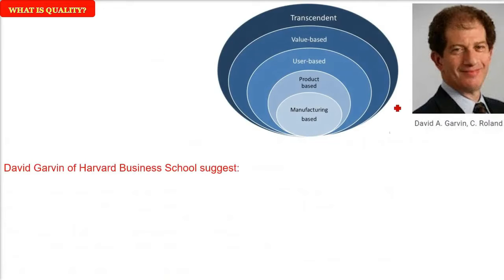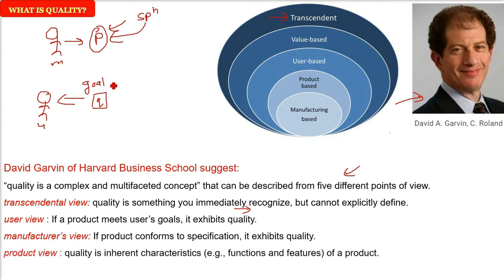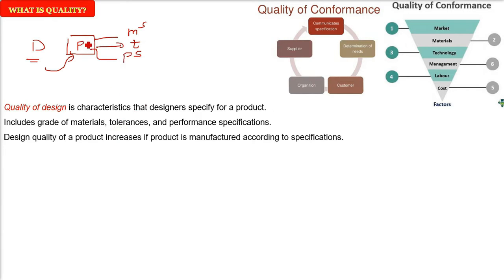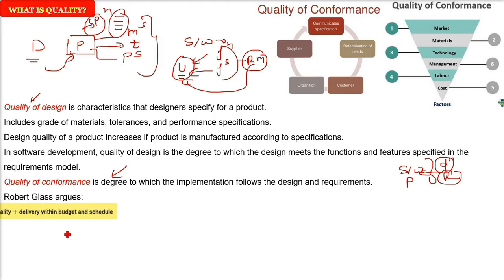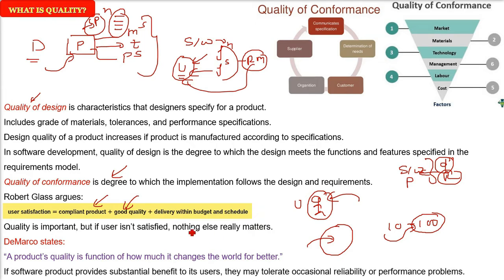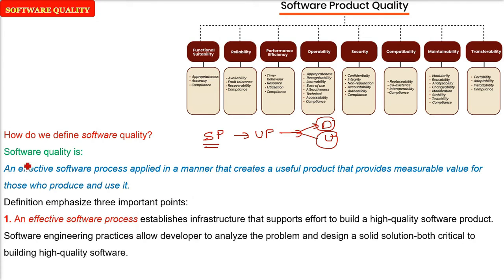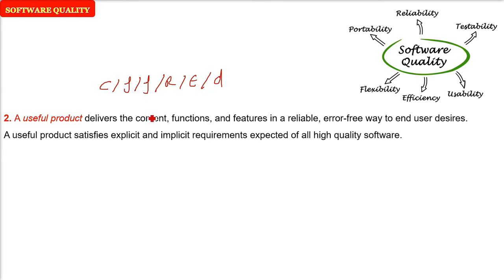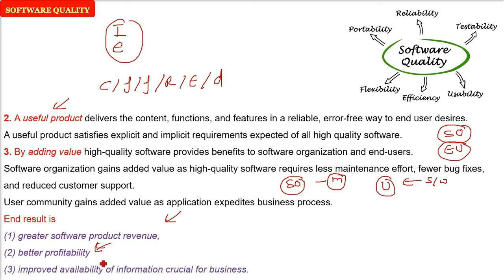WHAT IS SOFTWARE QUALITY? | Understand SOFTWARE QUALITY